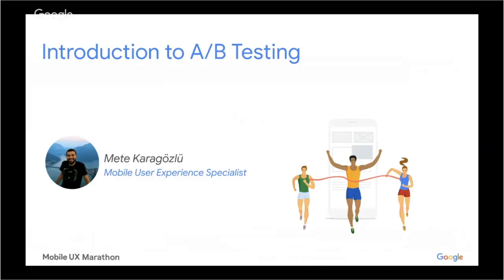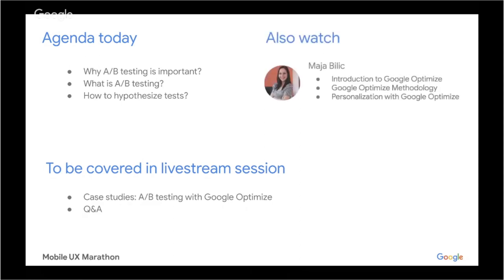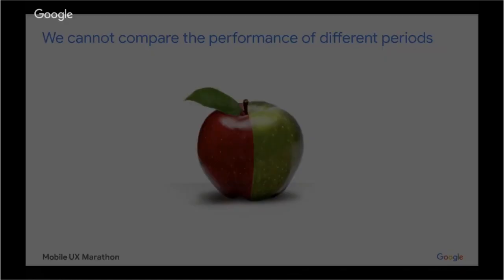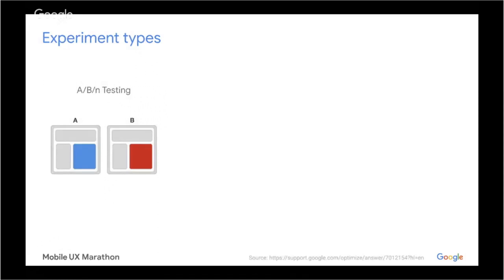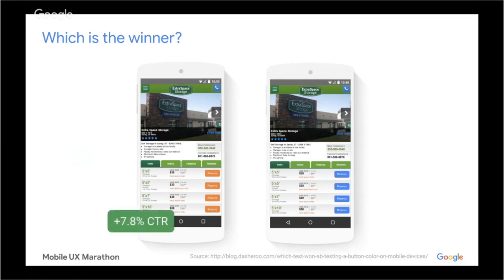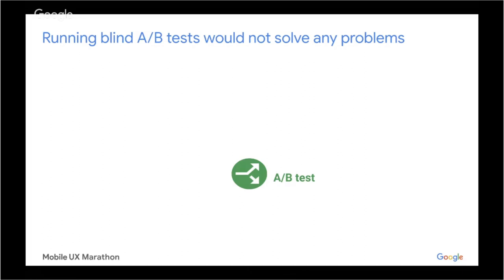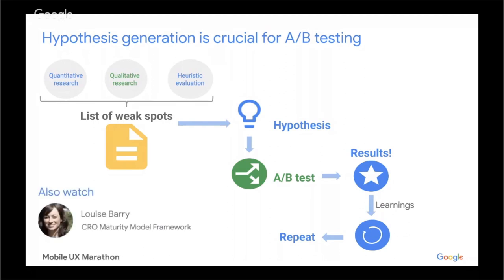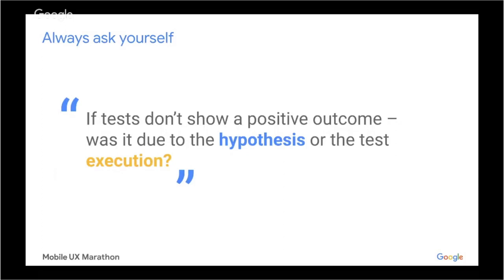Mobile UX Marathon: Introduction to A B testing - Mete Karagozlu